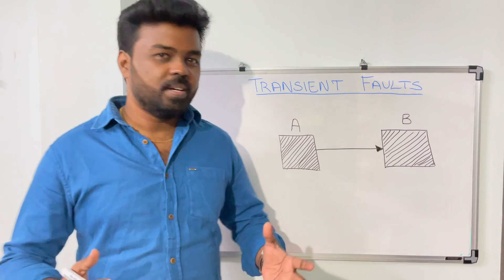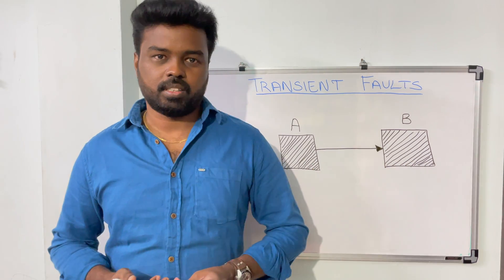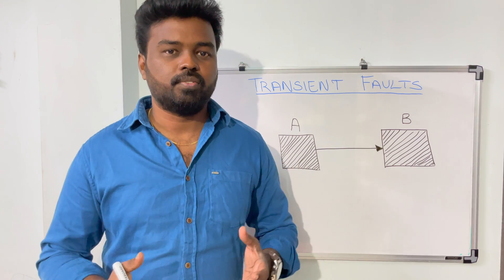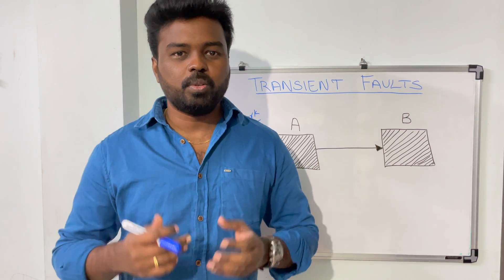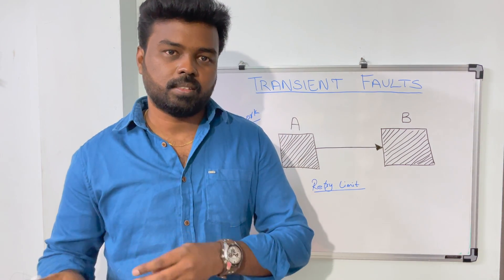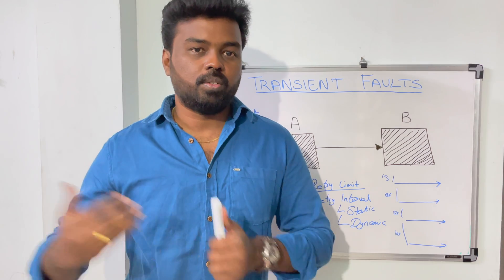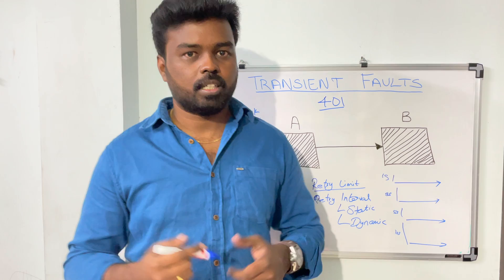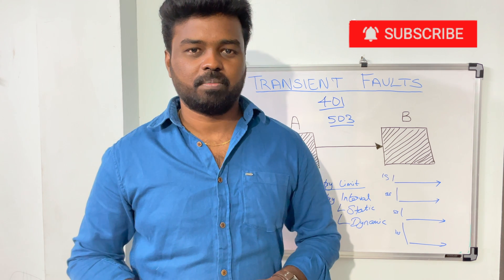How to handle Transient Faults in microservices? [Resilient System Design]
Failures in a system is unavoidable. But an ideal resilient system should have the ability to handle and recover from failures. This video talks about how to handle common transient faults in a system using retry pattern. It also talks about what are the different mechanisms available to retry and when and when not to retry. Hope you will enjoy this video.